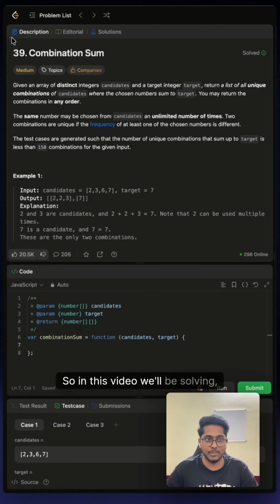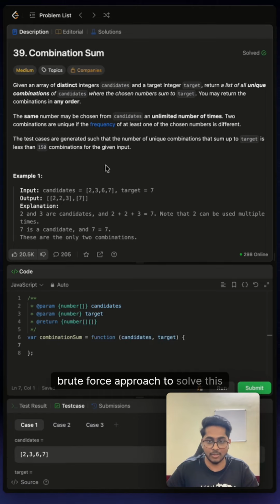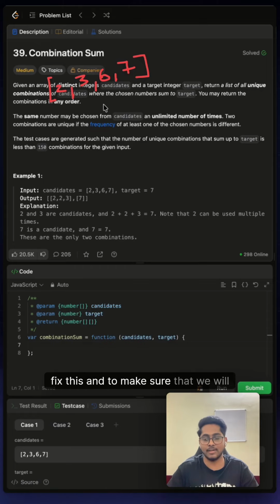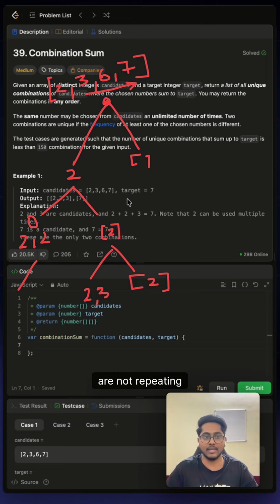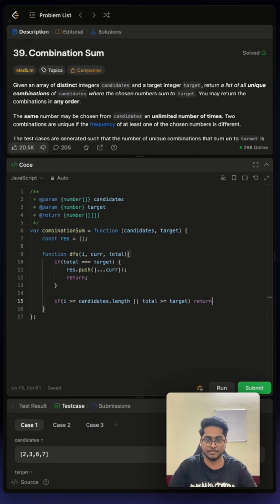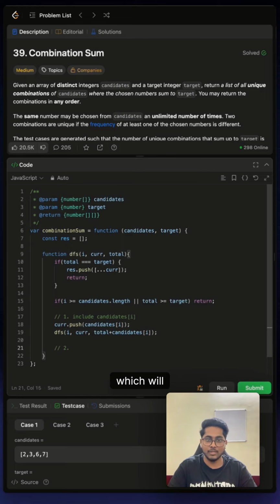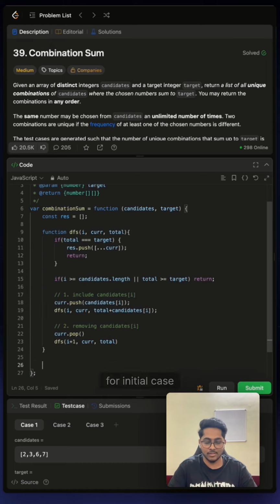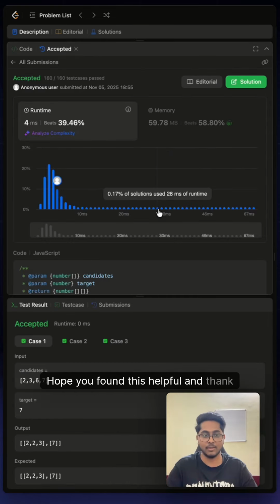Combination Sum - Leetcode 39 - Javacript (Quick)